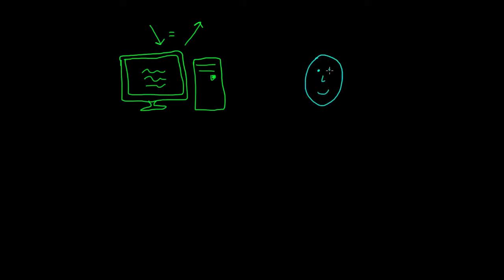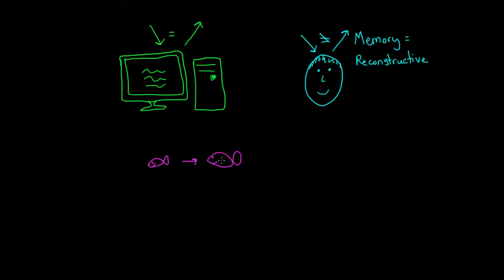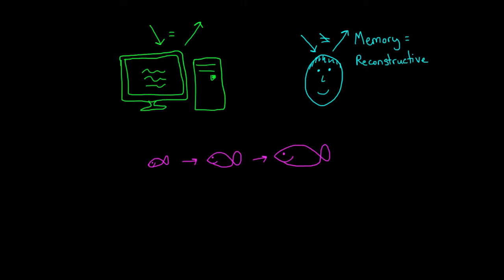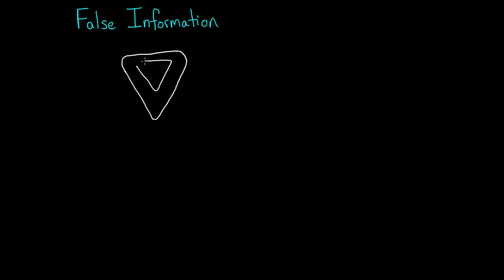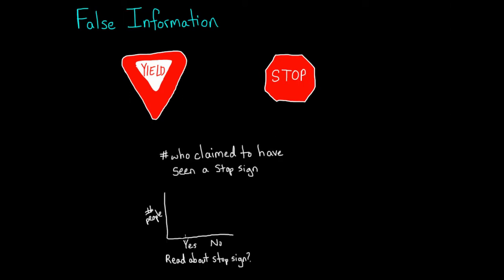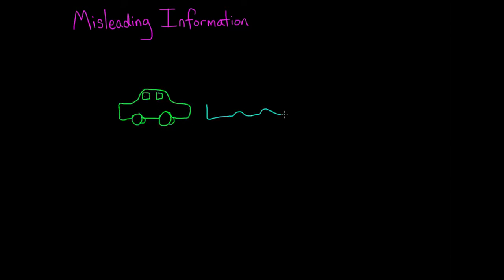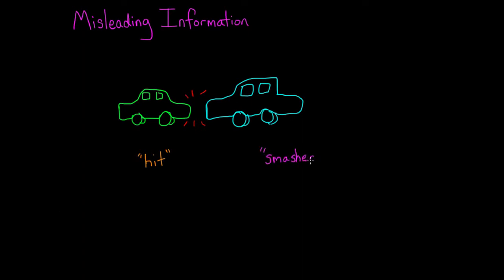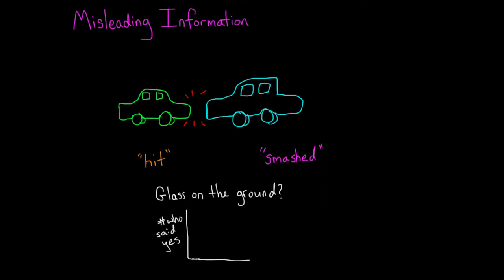Memory reconstruction, source monitoring, and emotional memories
Learn about memory reconstruction, source monitoring, and flashbulb memories.